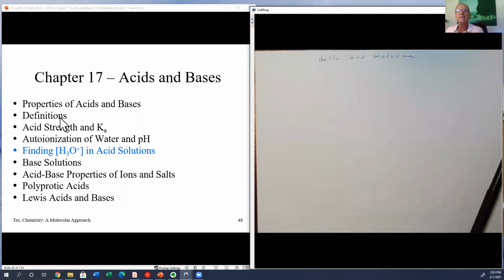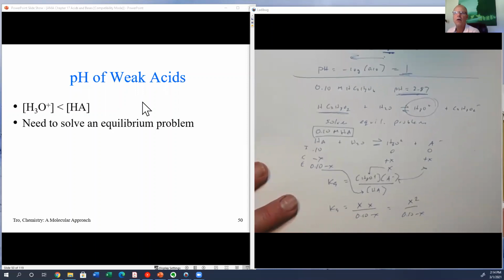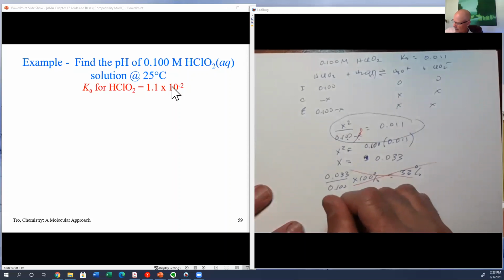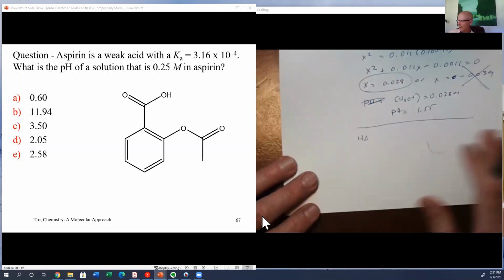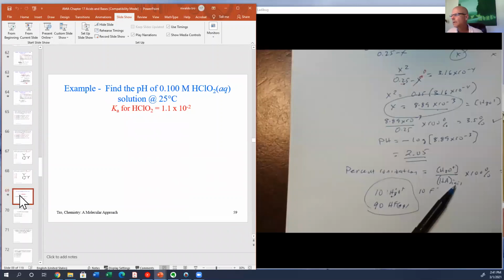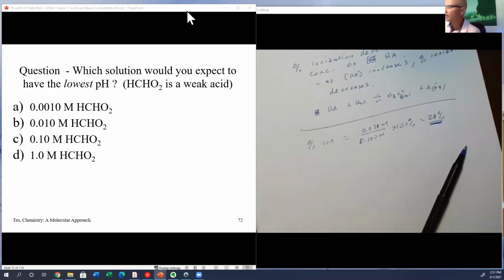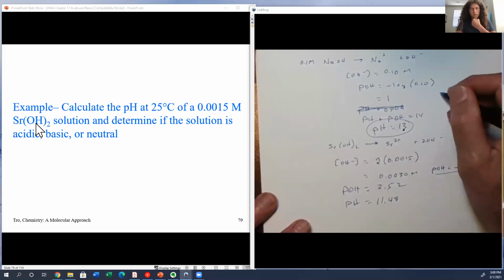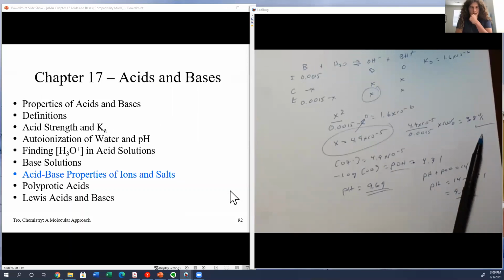Acids and Bases II